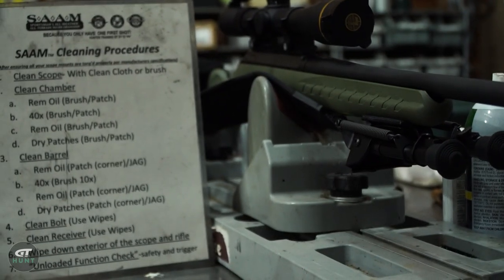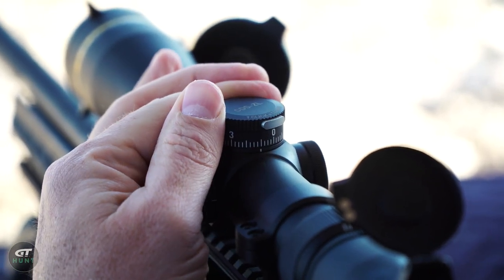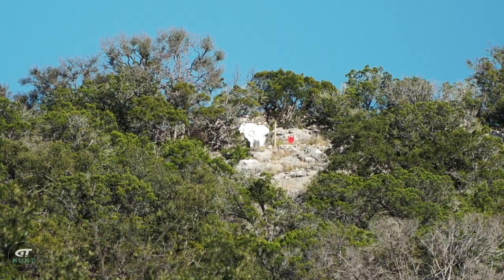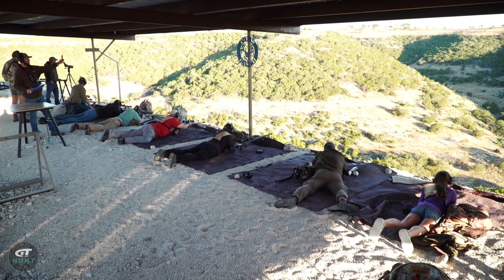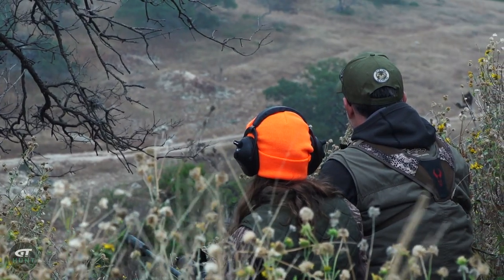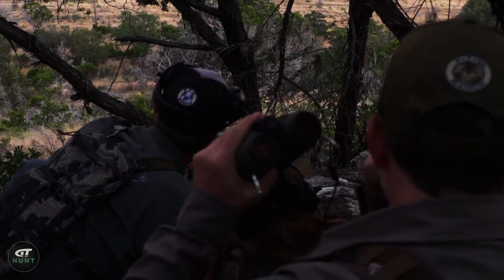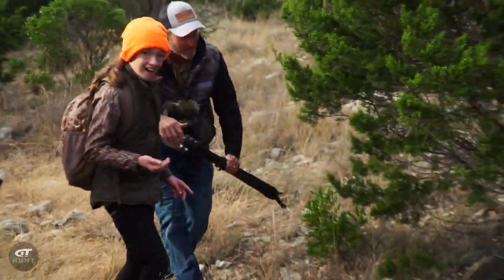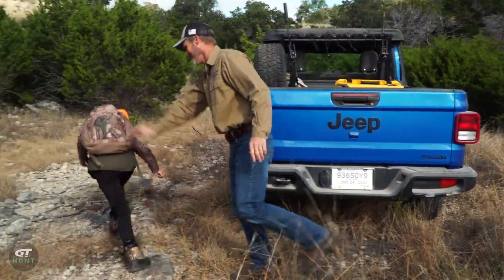New Hunter Training Course, from Range to Field | Gun Talk Hunt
Experience the new First-Time Hunter Course at FTW Ranch with Gun Talk's Ryan Gresham and his daughter, Parker. Over the course of four days, the class learns about their gear, spotting, stalking, tracking, game and hunting laws, ecology, field dressing, meat processing, cooking and more. Follow Parker on her first whitetail deer hunt, as she takes the Ruger American Compact in 6.5 Creedmoor from training ranges to the field.